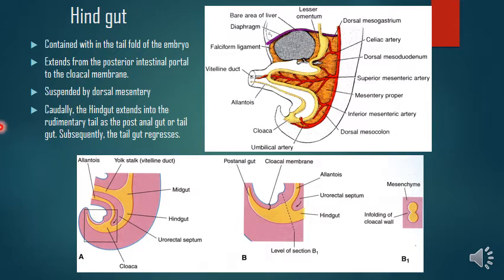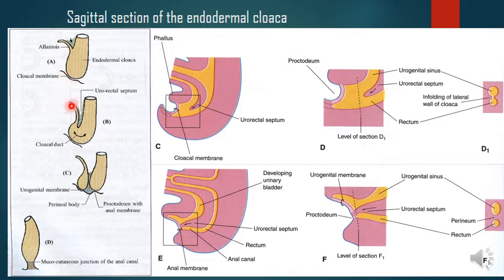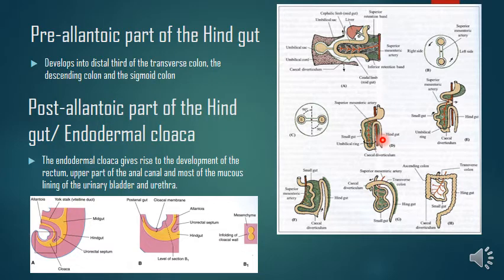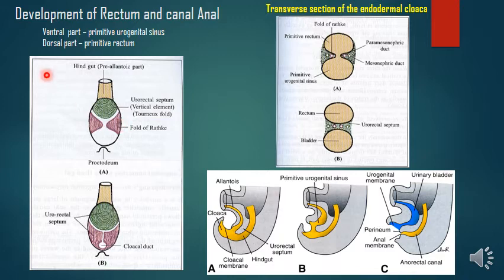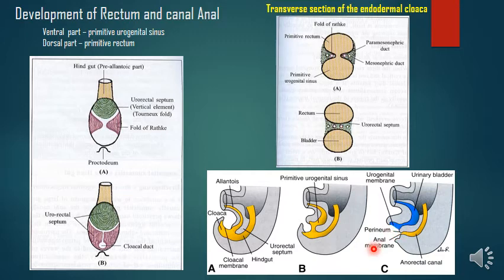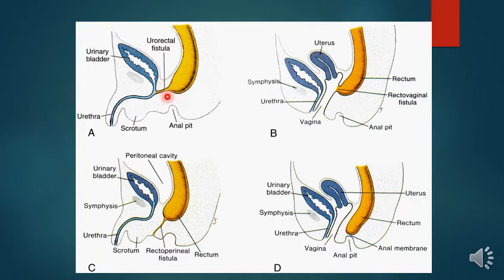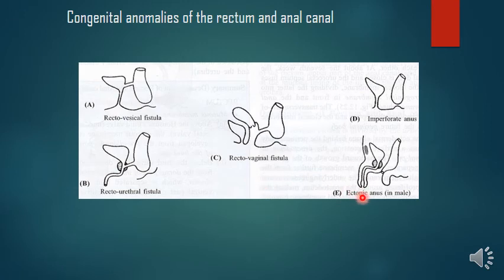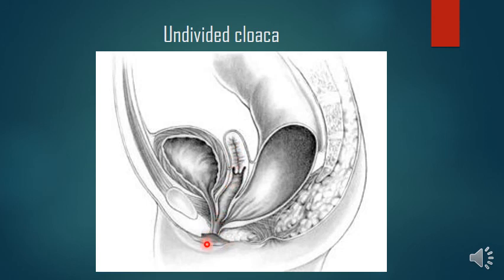Development of GIT part 5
development of rectum and anal canal as a part of dev of hindgut is discussed in detail along with clinical anatomy of Hirschsprung's disease etc .